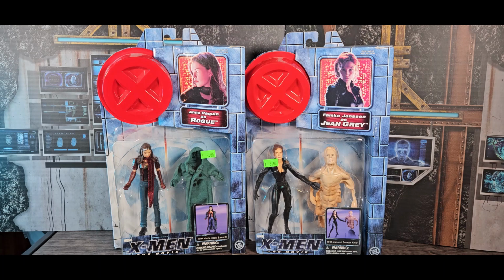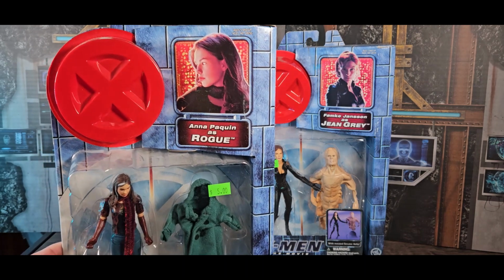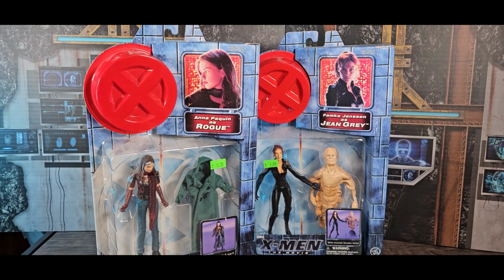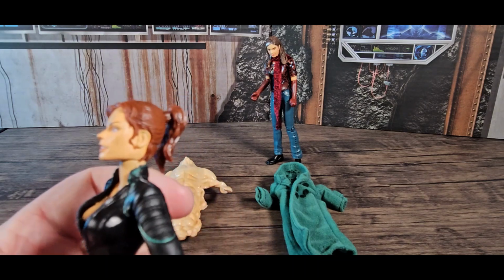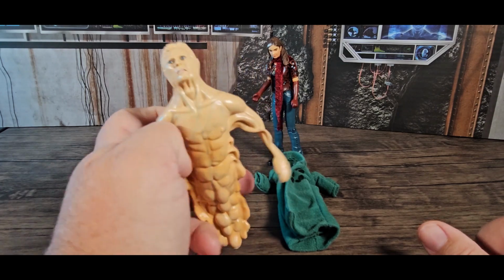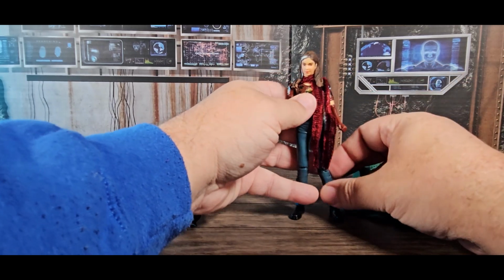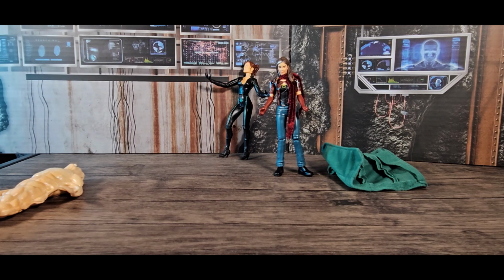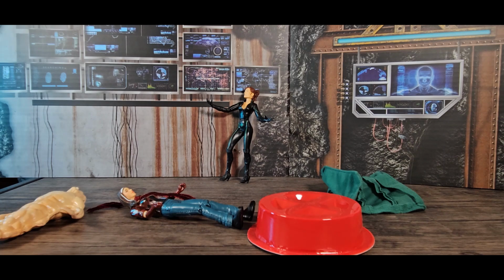Toybiz X-Men Movie Figures Unboxed! Anna Paquin as Rogue and Famke Janssen as Jean Grey Review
Dive into nostalgia as I unbox and review two iconic Toybiz figures from the 2000 X-Men movie - Anna Paquin as Rogue and Famke Janssen as Jean Grey. Join me in this trip down memory lane as we explore the details and craftsmanship of these collectibles. Get ready for a blast from the past with these vintage Toybiz figures capturing the essence of the beloved characters Rogue and Jean Grey.